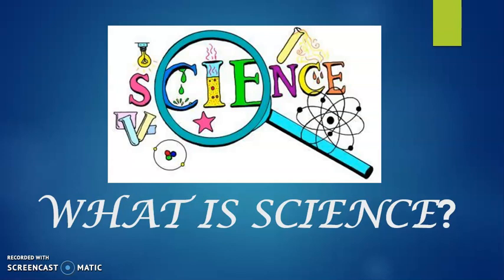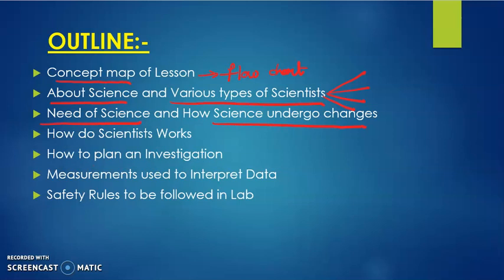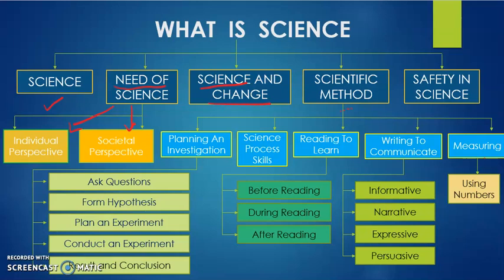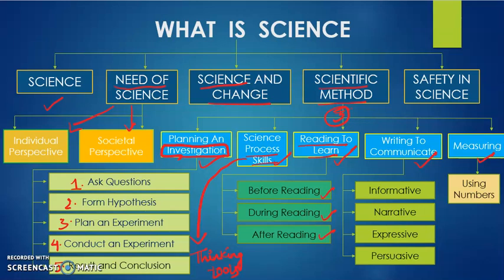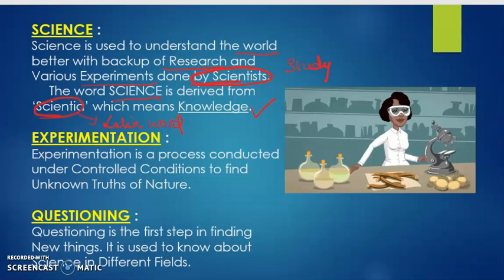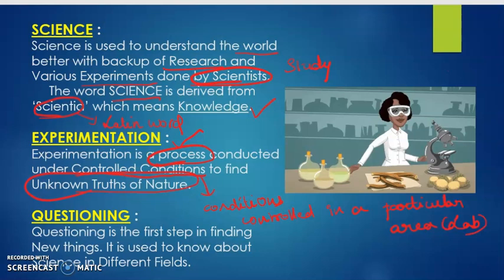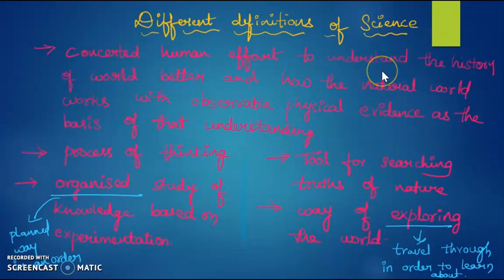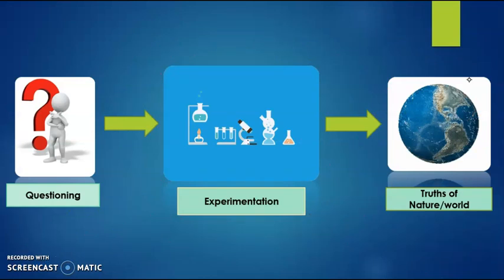Introduction/What is Science/Class-8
Hello everyone...
This is my first lecture on my youtube channel.I hope you all understood this lecture.If you have any doubts please comment below in the Comment section,I will try to answer your Questions.Many more videos will upload soon...